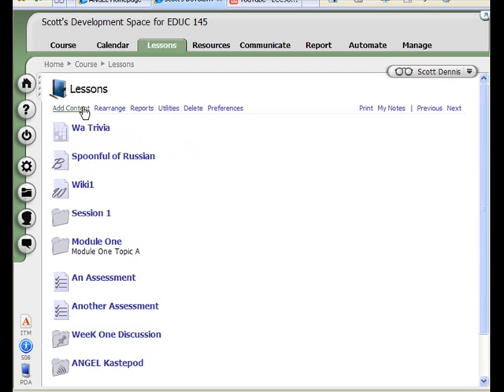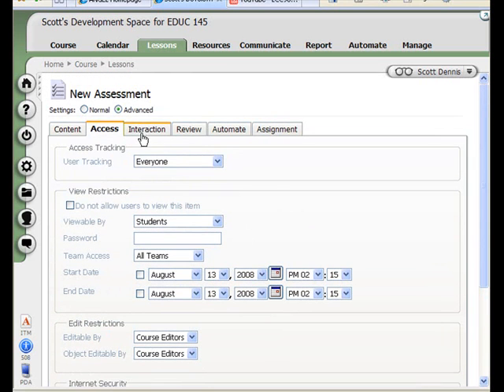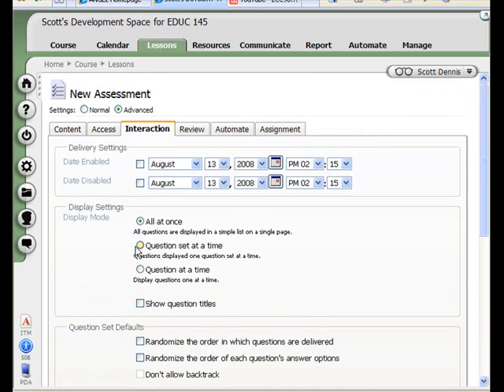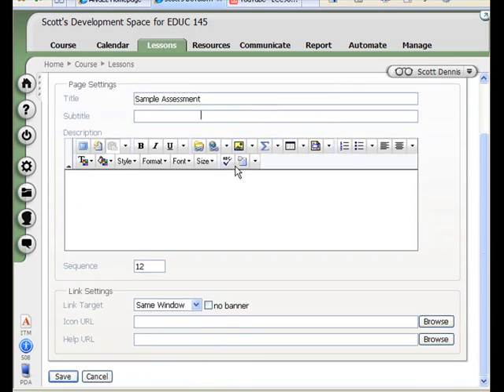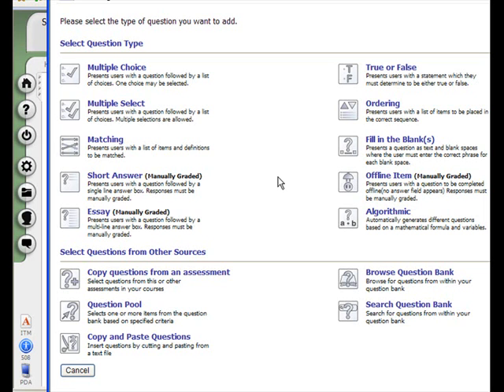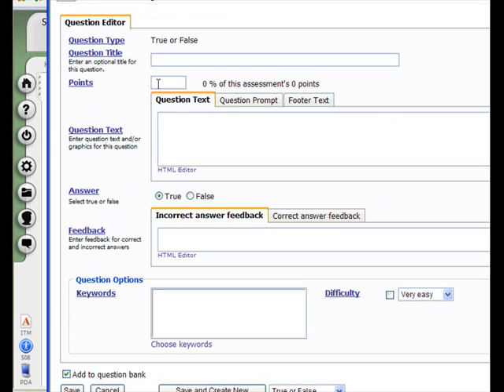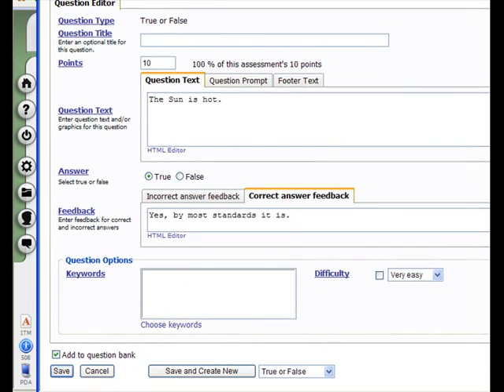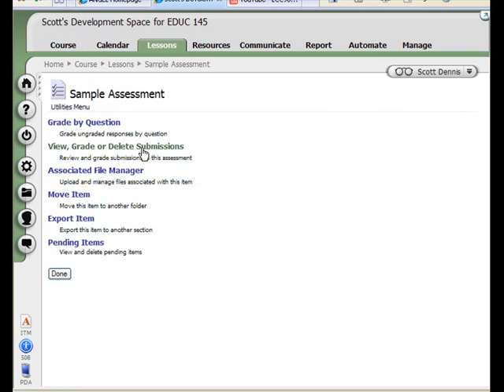Adding An Assessment in ANGEL 7.3